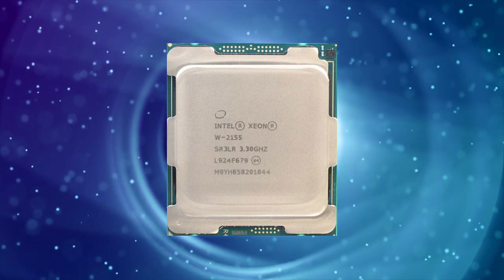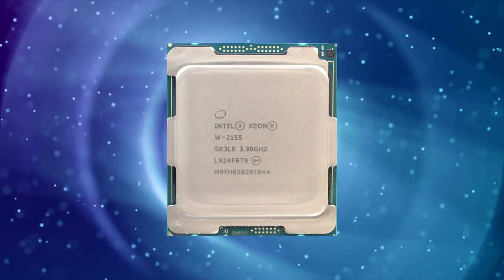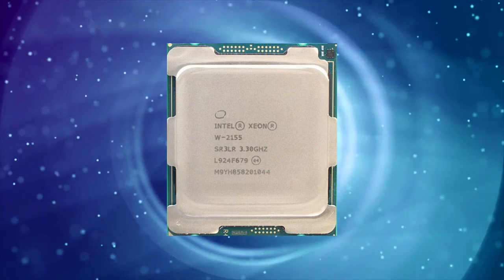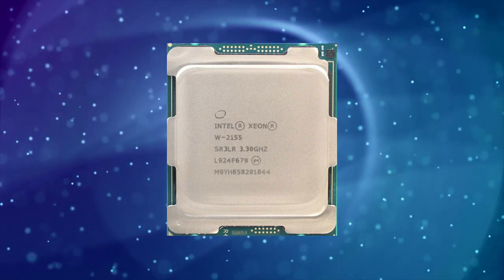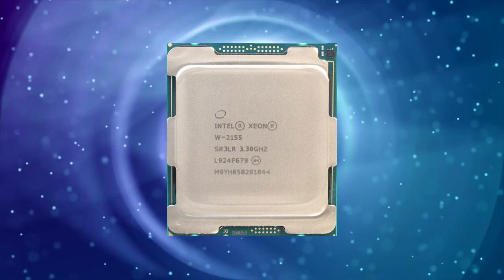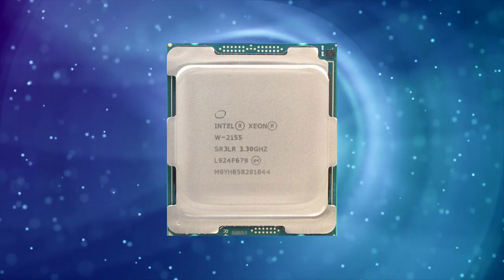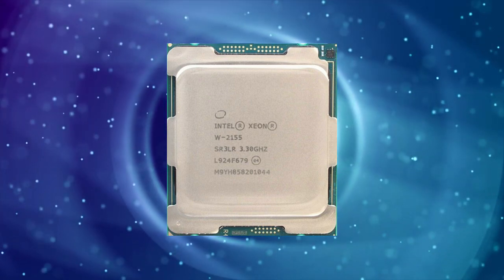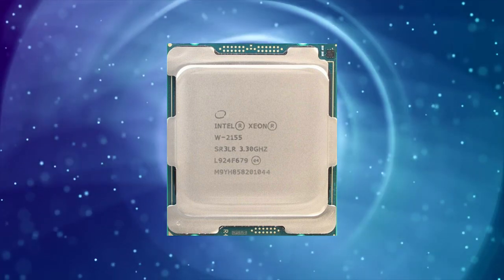Intel Xeon W 2155 CPU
The Intel Xeon W-2155 is a high-performance processor designed for use in workstations and servers. It was introduced in the fourth quarter of 2017 and is still a relevant option in today's market. The Xeon W-2155 belongs to the Skylake-SP family of processors and is manufactured using a 14nm process. In this article, we will delve into the features and performance of the Intel Xeon W-2155 processor.

Specifications

The Intel Xeon W-2155 has 10 cores and 20 threads, with a base clock speed of 3.3 GHz and a maximum turbo frequency of 4.5 GHz. It has a thermal design power of 140W, which is higher than most consumer-grade processors. The processor also has 13.75MB of L3 cache and supports up to 512GB of DDR4 2666 memory.

Like its predecessors, the Xeon W-2155 supports ECC memory, which is crucial for workstations and servers that are used for critical tasks where data integrity is essential.

Performance

The Intel Xeon W-2155 processor delivers exceptional performance in both single-threaded and multi-threaded applications. In single-threaded applications, it performs similarly to other high-end processors such as the Intel Core i9-9900K. However, where it truly shines is in multi-threaded applications. The Xeon W-2155 outperforms consumer-grade processors in tasks that can utilize all 20 threads, such as rendering or video encoding.

The Xeon W-2155 also supports Intel Turbo Boost Max Technology 3.0, which automatically identifies the best-performing core on the processor and directs critical workloads to it. This can provide an extra boost in performance for single-threaded applications that are sensitive to clock speed.

The Xeon W-2155 also supports Intel Advanced Vector Extensions 512 (AVX-512), which allows for enhanced performance in applications that require heavy computing. This can be useful in scientific simulations or machine learning tasks, where high-performance computing is essential.

Like its predecessors, the Xeon W-2155 lags behind consumer-grade processors in gaming performance. However, its high core count, support for ECC memory, and advanced technologies make it an excellent choice for workstations and servers that require top-tier performance for critical tasks.